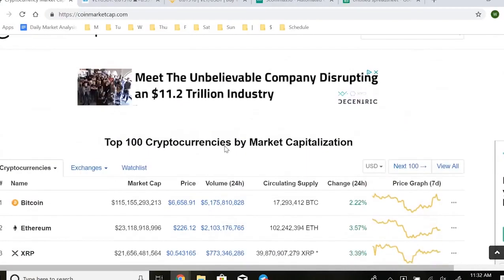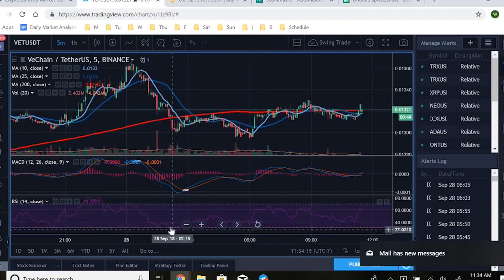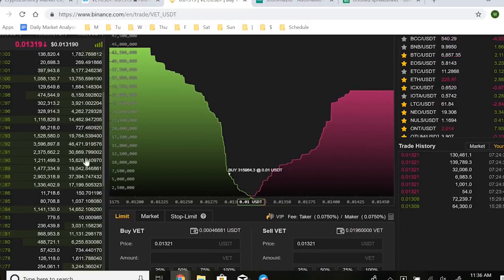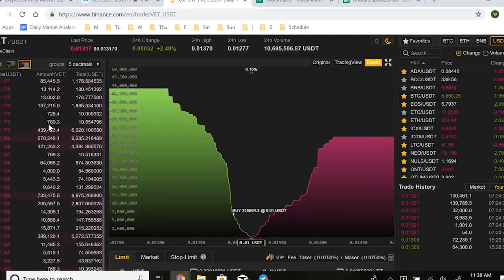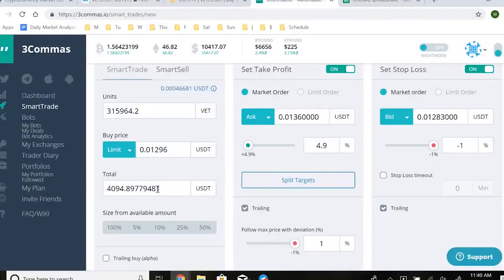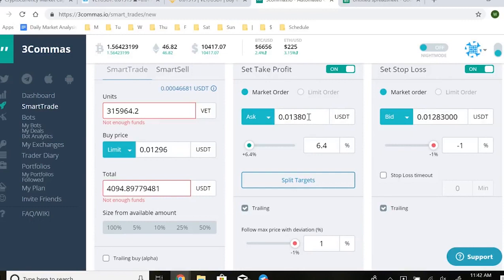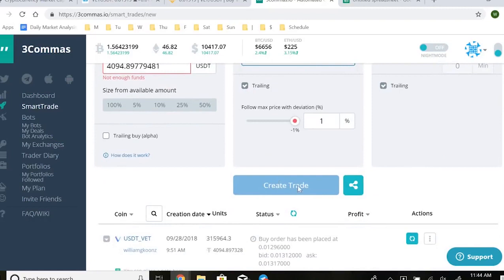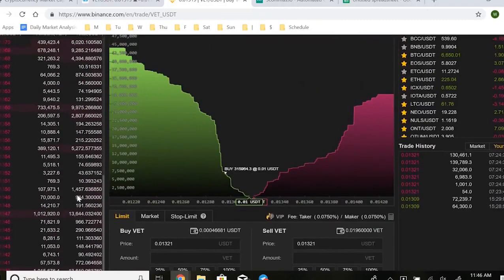How to day trade on Binance for Beginners 2022.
To learn about "how to day trade on Binance for beginners", PLEASE check out:?

This video is all about how to day trade on Binance for beginners subject valuable information but we also try to cover the   subjects:
-beginners guide to cryptocurrency trading
-day trading on Binance

One thing I noticed when I was searching for information on how to day trade on Binance for beginners was the lack of appropriate info.
How to day trade on Binance for beginners however is a subject that I understand something about. This video for that reason should be relevant and of interest to you.
Please take 40 seconds to take a look at our video and learn why we are the best choice regarding how to day trade on Binance for beginners...

If you are in the Middle East for example Bahrain, UAE, Oman, Kuwait, and Saudi Arabia. Signup and verify your accounts with the links below to get amazing Bonuses in Cash into your accounts.

YouTube videos are offered in lots of resolutions. Some web browsers do not support newer video formats or quality choices. This suggests these web browsers may only have one or 2 video formats to pick from. We suggest upgrading your browser or operating system for the finest watching experience.
Do you see green parts while seeing the vid?
Do you hear the audio of the YT video on your computer system, however, the video player is green? If so, attempt seeing the video on a various web browser
This channel has other similar videos about beginners' guide to cryptocurrency trading, day trading on Binance, and the beginners' guide to trading crypto Please check them out

Let us know| } What is your question regarding how to day trade on Binance for beginners, write a comment :)